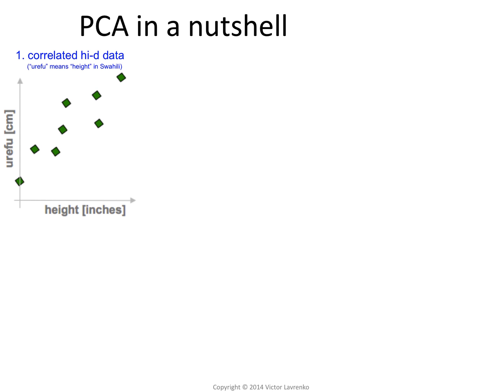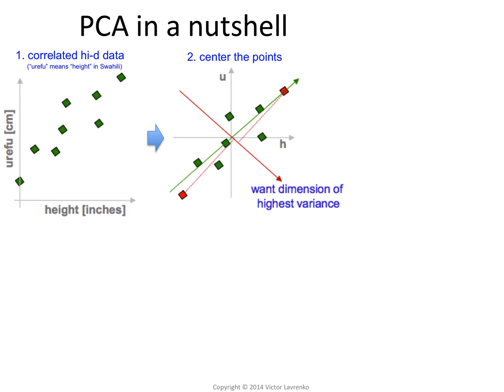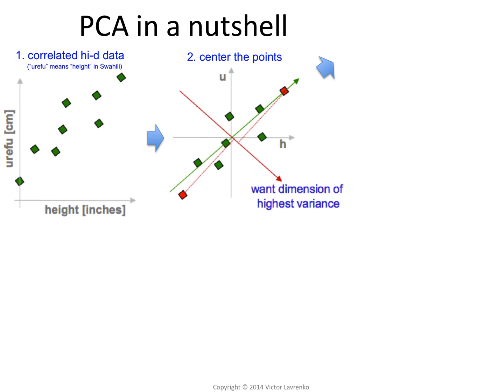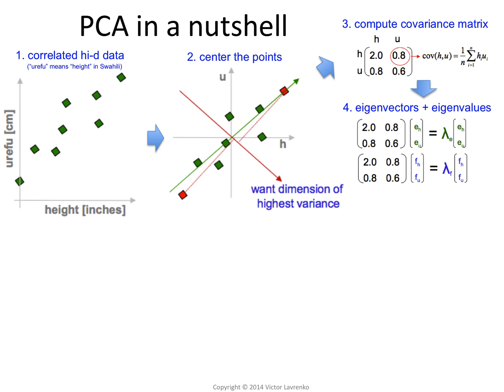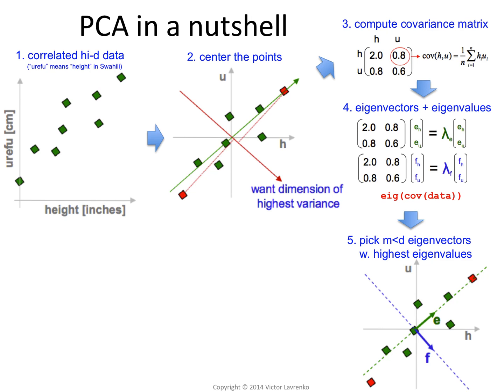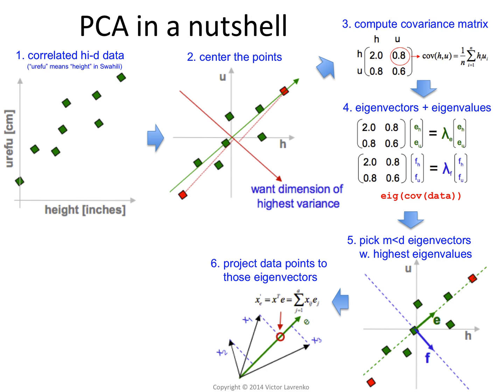PCA 14: Principal component analysis for the impatient